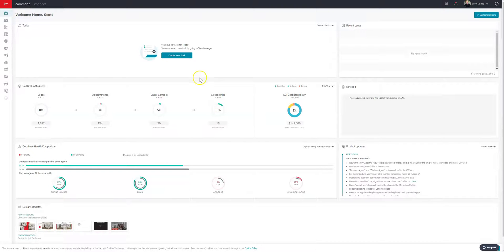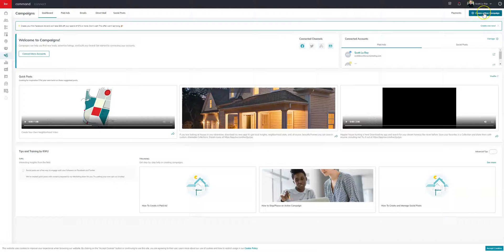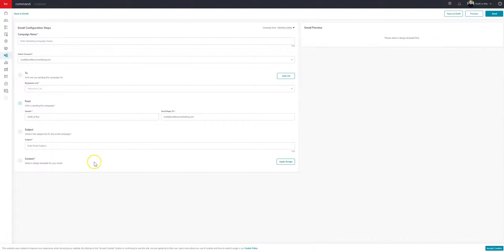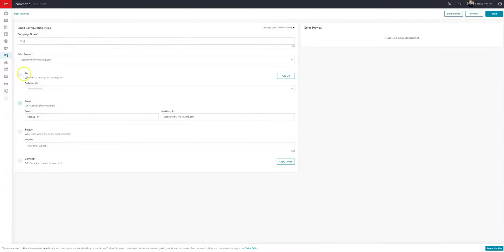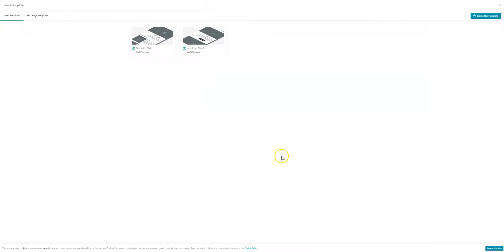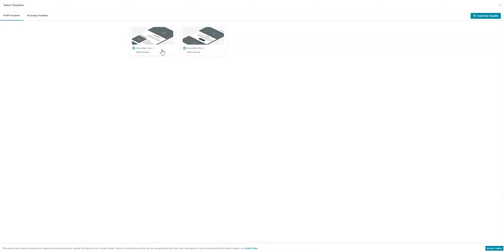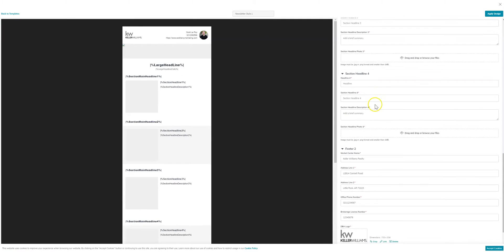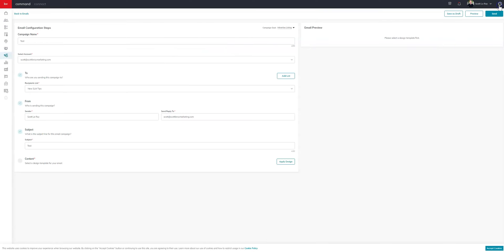Command Tip - How To Create A Newsletter In Command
Learn simple and east it is to create a newsletter in command with Scott Le Roy Marketing!